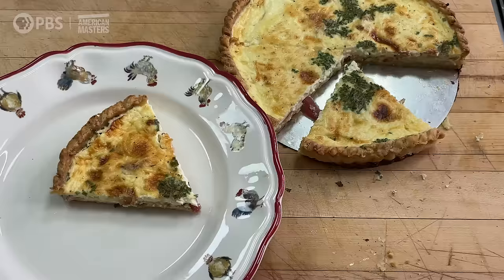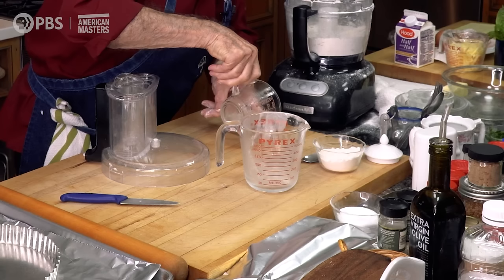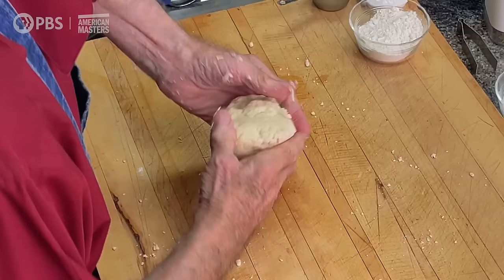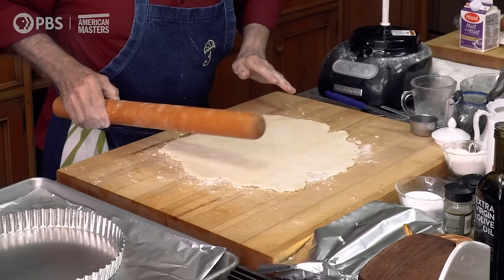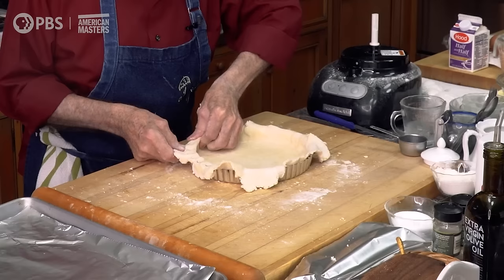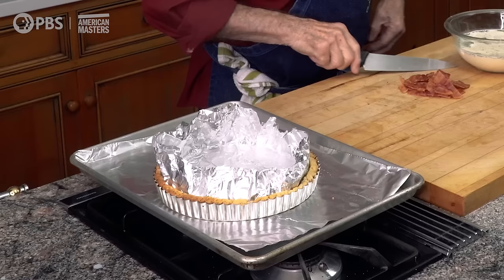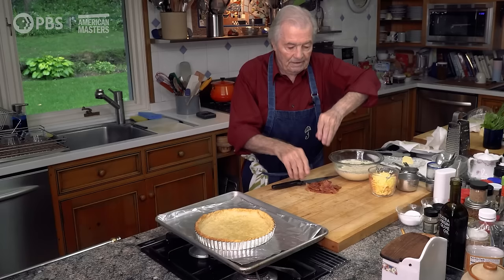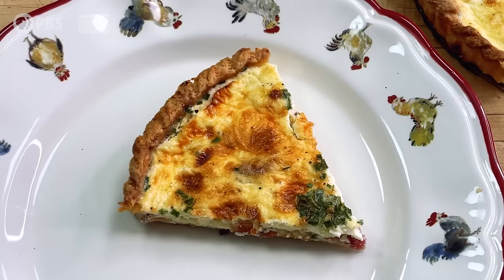Jacques Pépin Makes Quiche Lorraine | American Masters: At Home with Jacques Pépin | PBS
Pépin's recipe for quiche Lorraine, which is from the northeast part of France, is inspired by his mother. He also has a method for making dough that doesn't need to rest. "It's just the way my mother used to do, the quiche Lorraine in the style of Lyon."